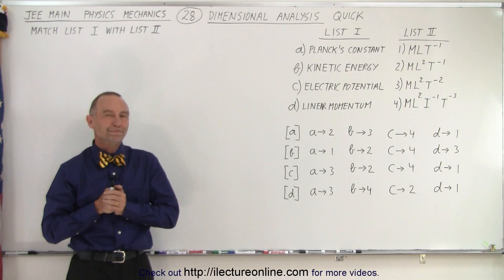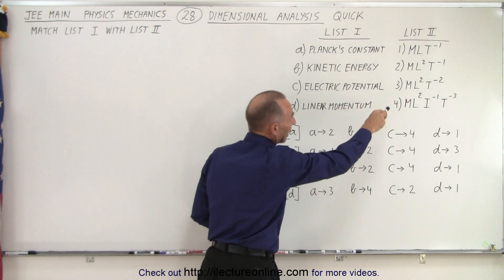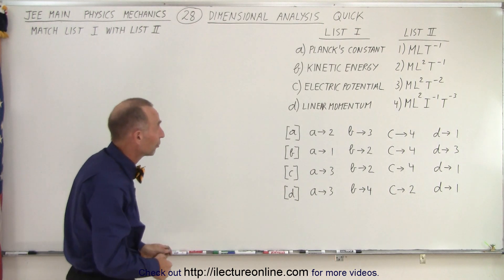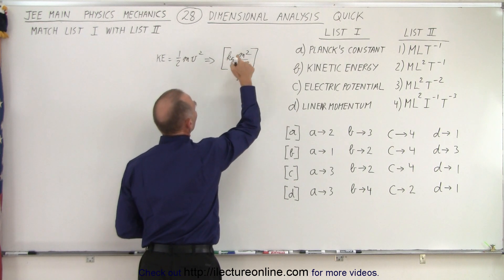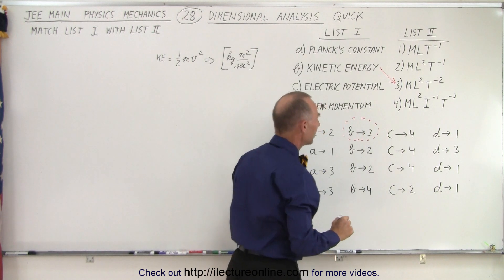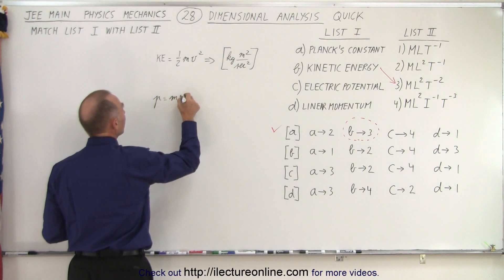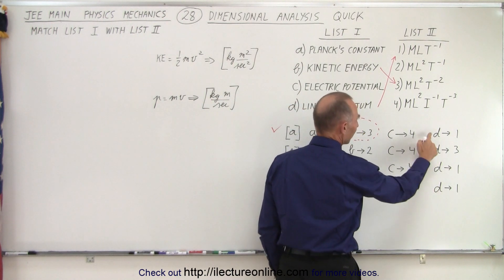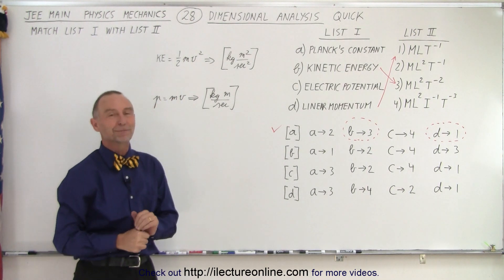JEE Main Physics Mechanics #28 (QUICK!) Dimensional Analysis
WE WILL SOLVE THE SAME PROBLEM AS PREVIOUS USING A “QUICK!” METHOD”.
                     List I                             List II
          A) Planck’s Constant        1) MLT^-1
          B) Kinetic Energy             2) M(L^2)T^-1
          C) Electric Potential          3) M(L^2)T^-2
          D) Linear Momentum       4) M(L^2)(I^-1)T^-3
A) a-2  b-3  c-4  d-1
B) a-1  b-2  c-4  d-3
C) a-3  b-2  c-4  d-1
D) a-3  b-4  c-2  d-1